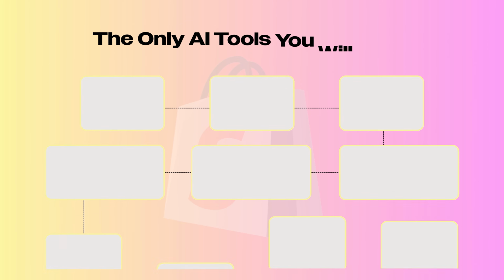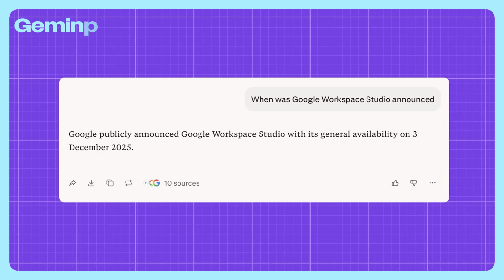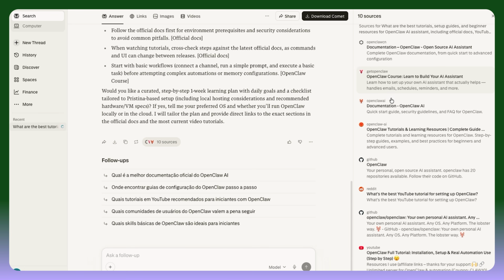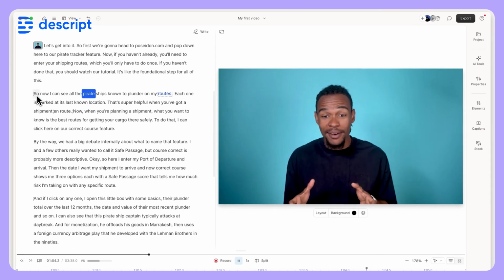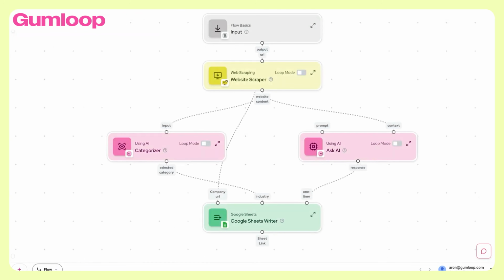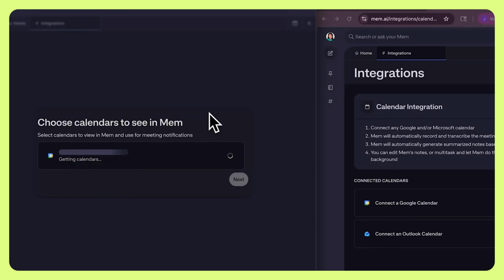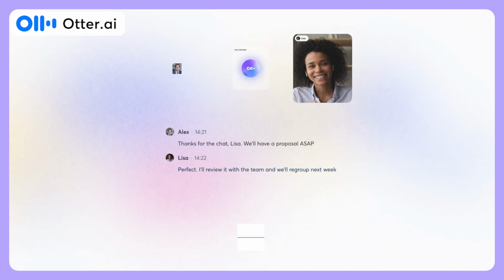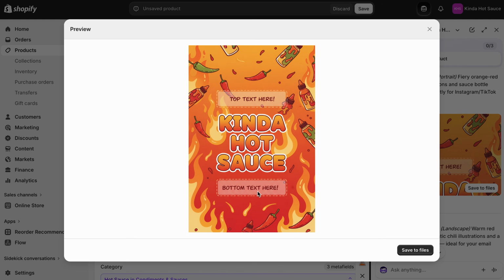The AI Tool Stack You Need in 2026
Stop using 100 AI tools. Here are the top AI tools in 2026 that matter.

The problem in 2026 isn't that AI tools don't work — it's that there are now TOO MANY of them. Most people spread themselves across dozens of overlapping options, never going deep enough on any single one to see real results. This video cuts through that. One best-in-class tool per job, no duplicates, no overlap — a clean 10-tool stack built around how you actually work.

Every tool here was chosen because it's widely adopted, battle-tested, and has a solid free or entry tier. The stack covers the full workflow: research with Perplexity, voice and audio with ElevenLabs and Wispr Flow, automations with Gumloop, Make, and n8n, knowledge management with Notion AI and Mem, and store operations with Shopify Sidekick — the only tool in this list that doesn't just assist you, it executes. Don't miss Tool #6, which covers the automation stack that separates people who use AI from people who run AI in the background while they focus on everything else.

- Which AI model actually fits the way you think — and why the answer is different for everyone
- Why the smartest researchers stopped using Google for AI answers
- The three-stage image workflow that makes visuals look expensive
- The video editor built for people who hate editing video
- How to turn one long video into ten short-form clips without touching a timeline
- AI voice that sounds like you — and how to control every nuance of it
- The tool that turns how you talk into how you write
- Three levels of workflow automation — and how to know which one you actually need
- Two completely different approaches to organizing everything you know
- The difference between fixing your writing and scaling it
- What happens to your meetings when you stop taking notes
- The only tool in this list that goes beyond answers and gets things done

*Chapters:*

0:00 Intro
1:03 Video Structure Explanation
1:52 Tool 1: Core Thinking & Drafting
3:26 Tool 2: Research & AI Search
4:51 Tool 3: Images & Design
6:22 Tool 4: Video Editing & Repurposing
7:46 Tool 5: Voice & Audio
9:28 Tool 6: Automation & AI Agents
10:50 Tool 7: Knowledge Hub & Second Brain
12:27 Tool 8: Writing Polish & Brand Voice
13:38 Tool 9: Meetings & Transcription
14:48 Tool 10: Ecommerce AI